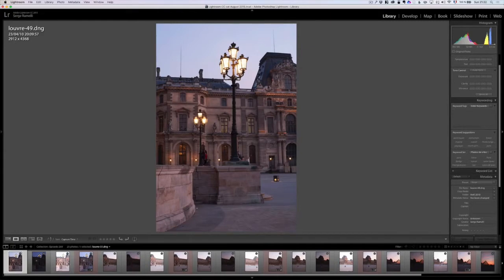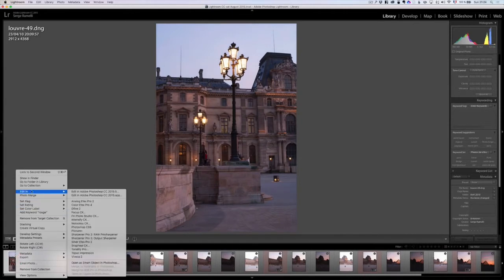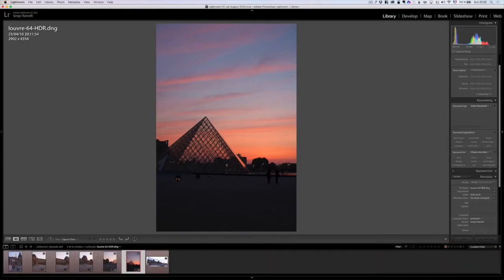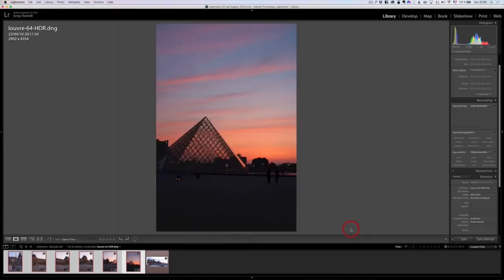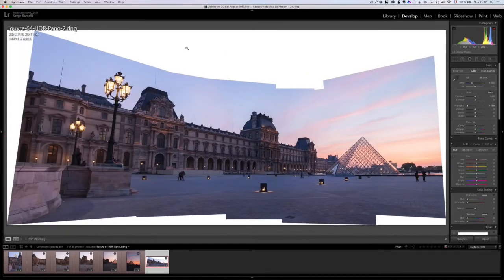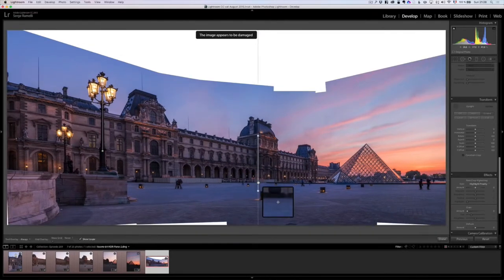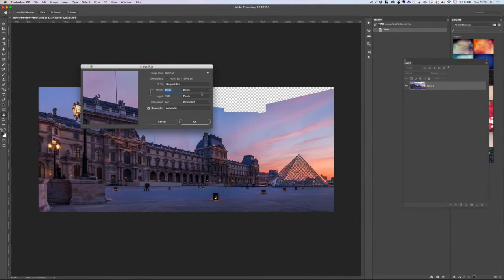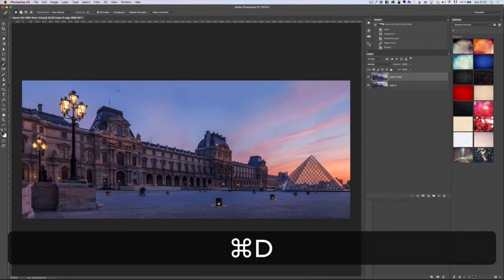Lightroom HDR pano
Tutorial de Serge Ramelli que combina LR y PS para hacer una panoramica con efecto HDR.